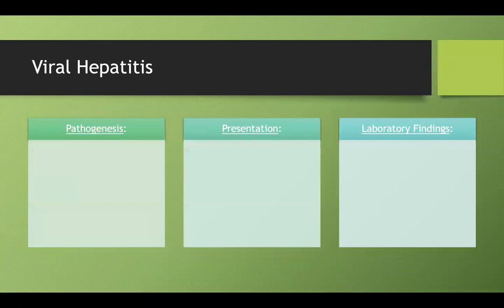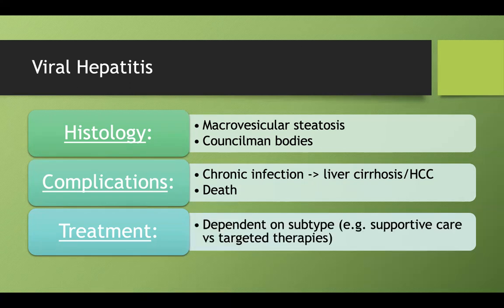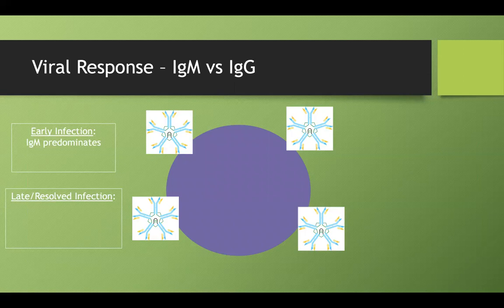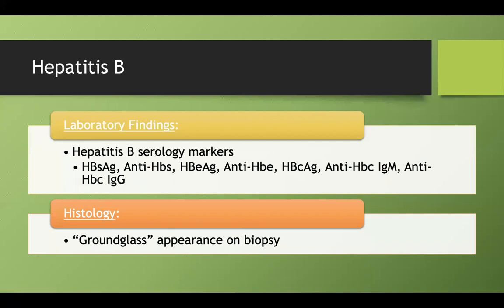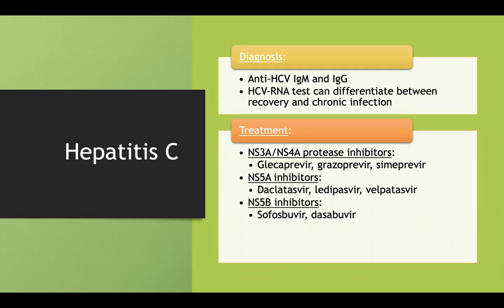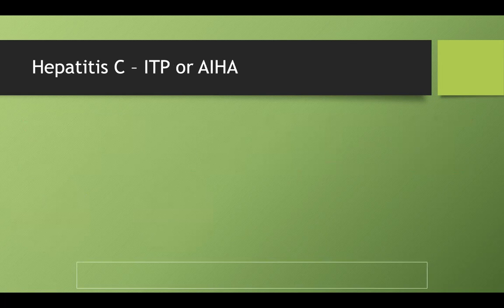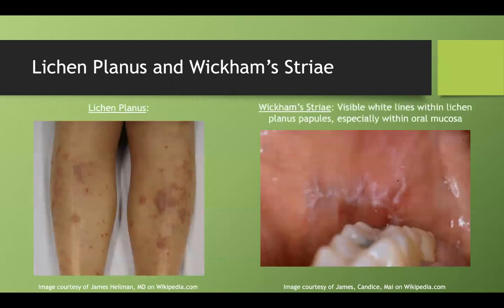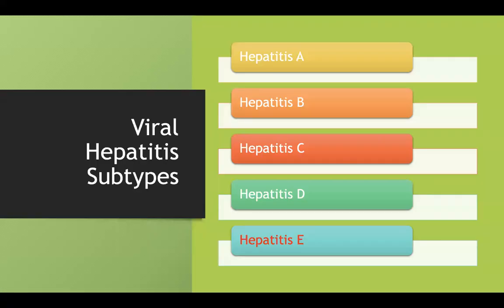Viral Hepatitis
This video discusses Hepatitis A, B, C, D, and E microbiology, clinical presentation, diagnosis, and treatment. Please note that an in-depth discussion of hepatitis B serology markers is provided in a separate video.

Errata:

Timestamps:
0:00 Viral Hepatitis Overview
4:12 Hepatitis A
9:40 Hepatitis B
13:02 Hepatitis C
15:35 Hep C Complications
22:41 Hepatitis D
24:20 Hepatitis E
25:46 Hepatitis A-E Review Chart